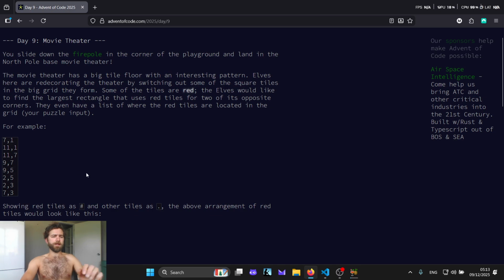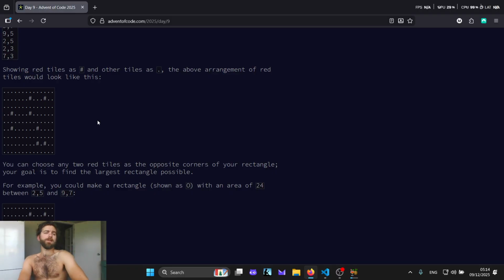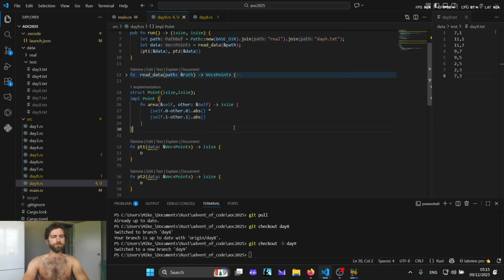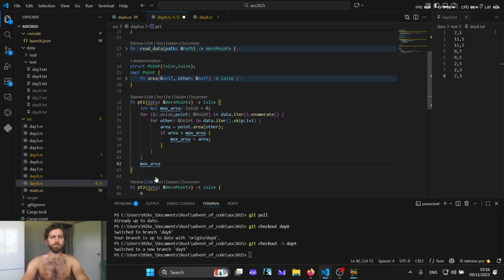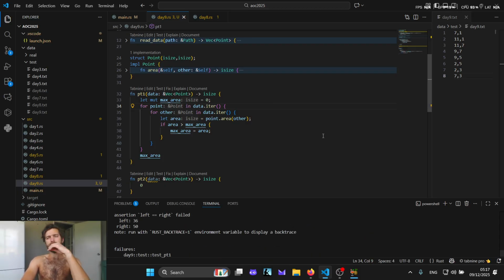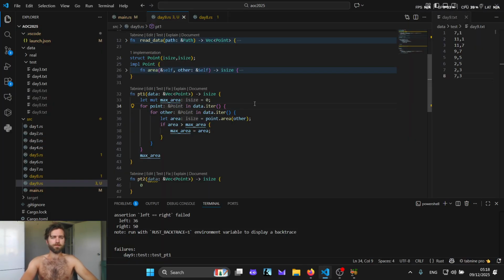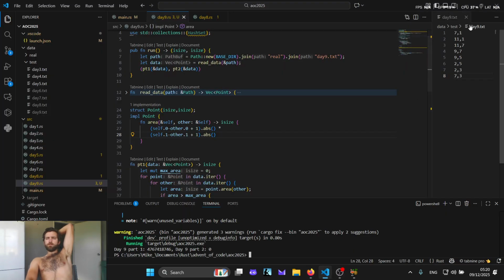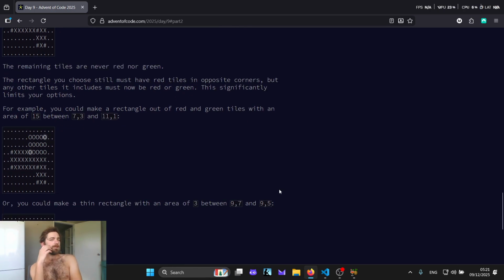Advent of Code 2025 Day 9 Part 1 Rust - A stupid approach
I did actually complete this on day 9 but here we are nearly a month later and it's time to have another crack